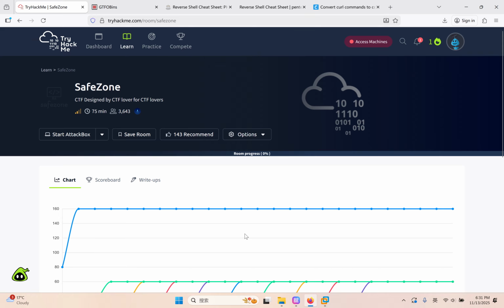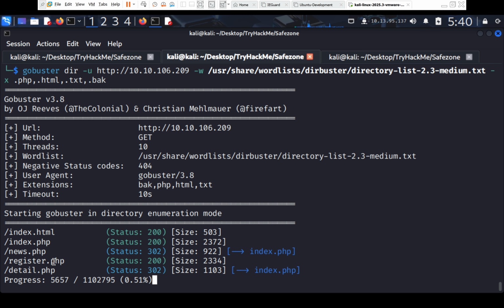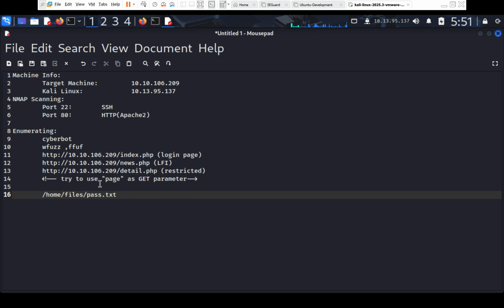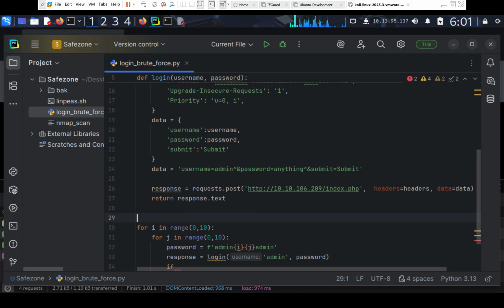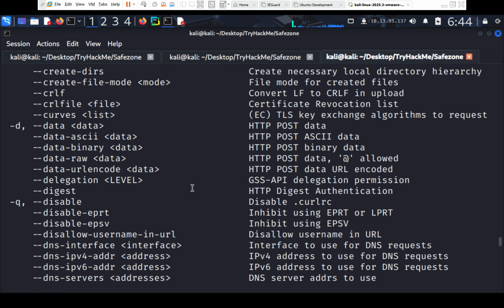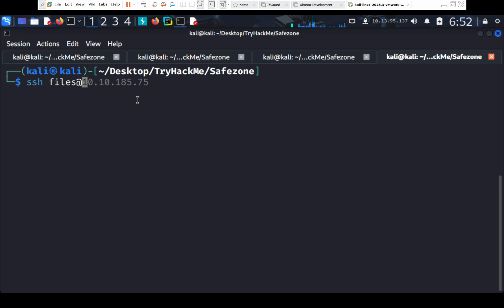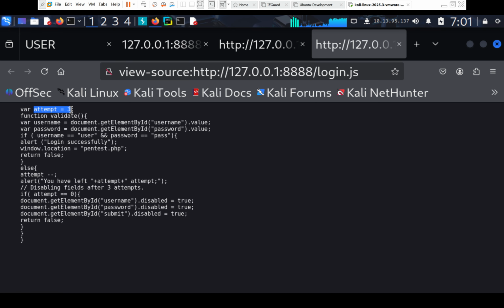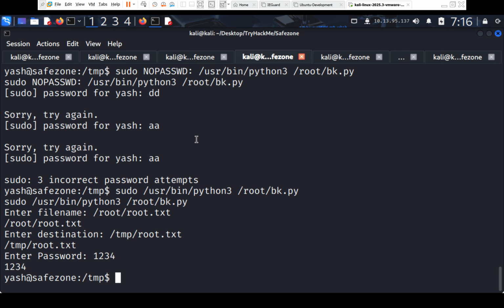TryHackMe Safezone Walkthrough | LFI, Log Poisoning, PrivEsc & Pivoting | Complete Exploit Guide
TryHackMe Safezone Walkthrough | Complete Exploitation Guide (LFI → RCE → PrivEsc → Root)
Welcome back, hackers! In today’s video, we dive deep into the TryHackMe Safezone room — one of the most interesting Linux enumeration and privilege escalation challenges for beginners and intermediate pentesters.

This video is a complete, detailed walkthrough covering every phase of the attack chain:

1️⃣ Enumeration

Full Nmap scanning (-sC -sT -O -vv)

Identifying open ports 22 (SSH) and 80 (HTTP)

Gobuster directory brute-force discovery

2️⃣ Web Exploitation

Investigating login pages

Discovering Local File Inclusion (LFI) via GET parameter

Apache user dir enumeration (~files/pass.txt)

Extracting the Admin password hint

3️⃣ Credential Fuzzing

Writing a Python script to brute-force the admin password

Bypassing lockout (rate-limit evasion)

Logging in as Admin

4️⃣ LFI → RCE (Log Poisoning Exploit)

Reading /var/log/apache2/access.log

Injecting malicious PHP payload via User-Agent header

Achieving Remote Code Execution

Executing commands through the cmd parameter

5️⃣ Reverse Shell

Enumerating the system as www-data

6️⃣ Privilege Escalation

Using sudo -l

Cracking a SHA-512 hash using John The Ripper

SSH login as files

Internal service enumeration

SSH port forwarding (-L 2222:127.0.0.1:8000)

Discovering hidden web panel with command injection

Getting shell as yash

Abusing /root/bk.py to access root.txt

🏁 End Result

✔ Full exploitation chain
✔ User flag obtained
✔ Root flag captured
✔ All vulnerabilities explained in detail